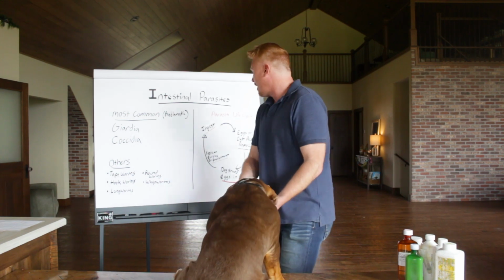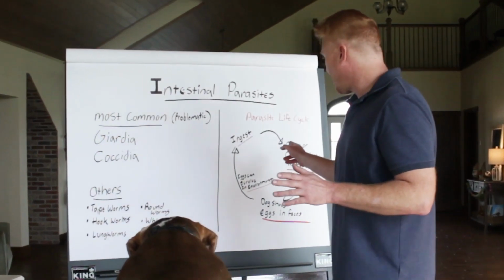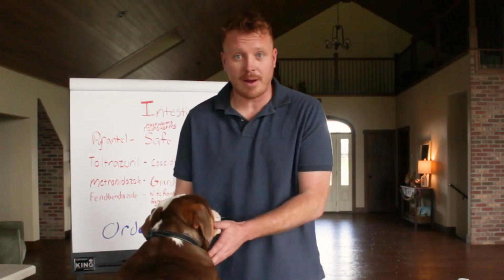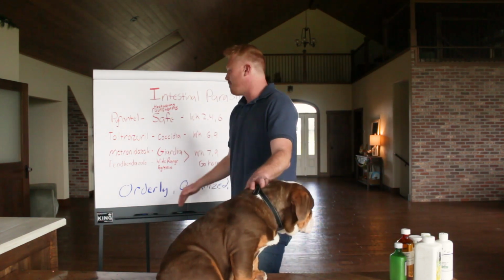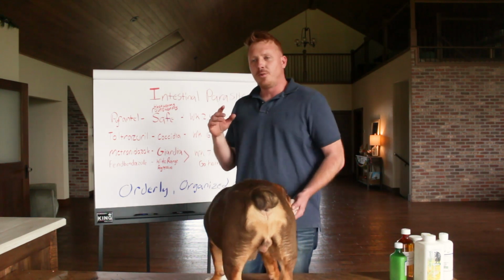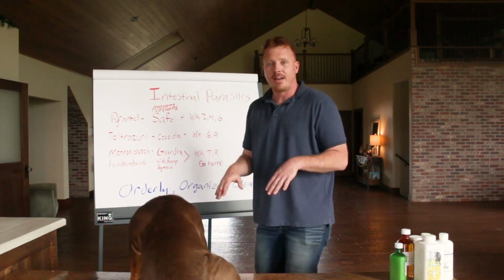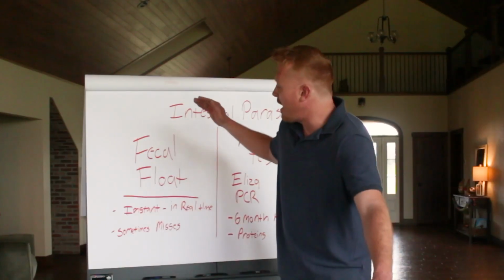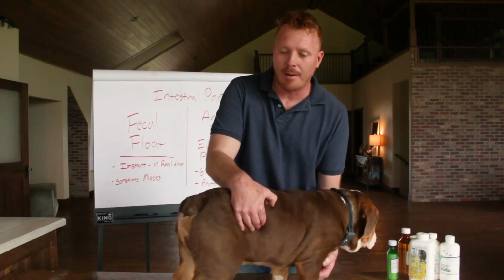A Guide For Giardia and Coccidia in Puppies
In the video Mitch talks about the parasite lifecycle and how to eliminate parasites in puppies.